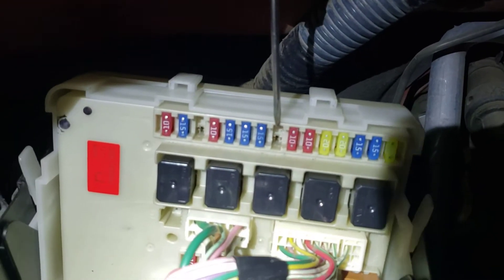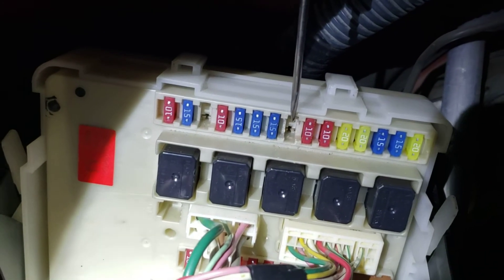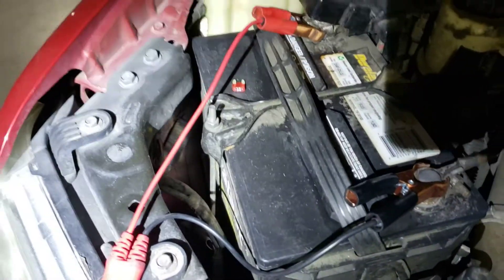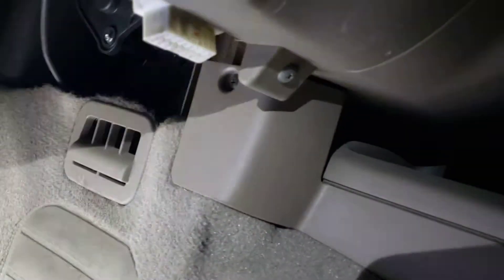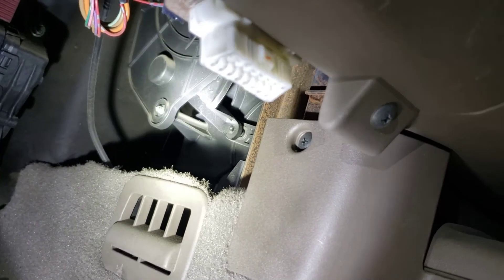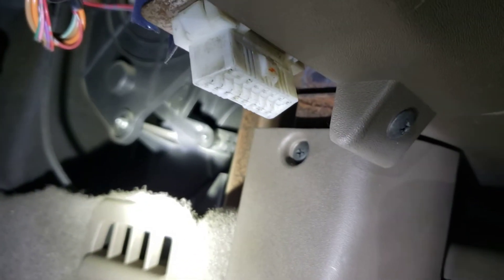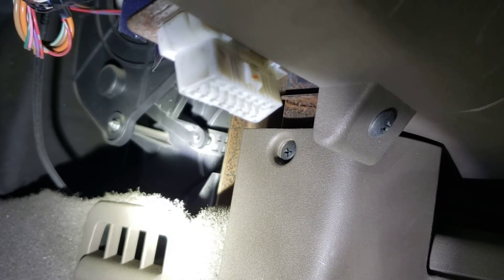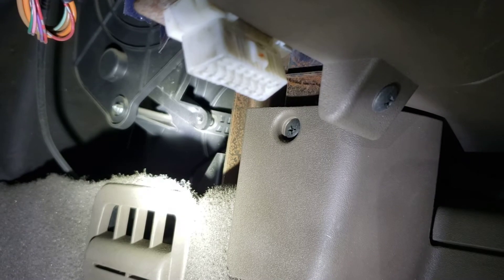NISSAN FRONTIER NO START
Nissan Frontier No Start. 2008 Nissan Frontier Has short for fuse 49. No crank no start. I also show you how to test the CAN network in these vehicles which can help pin point a no communication problem. In this video I walk you through the symptoms you may have with this problem. I also show you how to identify if this is your problem, how to test for it and what the fix is.
UPDATE: I MADE A MISTAKE IN THE VIDEO. IT IS PIN 6 AND PIN 14 IN THE OBD DLC, THEY ARE RIGHT ABOVE AND BELOW EACH OTHER. SO SORRY I DID NOT CATCH THIS SOONER.

Items used in the video:

RING LIGHT
DICKIES NO SCRATCH MECHANICS BELT
FLASHLIGHT HOLSTER
OBSERVER TOOLS FLASHLIGHT
OBSERVER TOOLS HEADLAMP
POWER PROBE MAESTRO
JNC 345 BATTERY JUMP PACK
STREAMLIGHT HEADLAMP
OLSA TOOLS IMPACT PRY BAR SET
OLSA TOOLS 4 PC ADJUSTABLE WRENCH SET
CAPRI TOOLS ½” DRIVE METRIC STUBBY SOCKET SET
CAPRI TOOLS ½ INCH FLEX HEAD IMPACT
CAPRI TOOLS THIN METRIC WRENCH SET
CAPRI TOOLS THIN SAE WRENCH SET
MAYHEW TOOLS 58” DOMINATOR PRY BAR
MAYHEW TOOLS LOW PROFILE TORX SET
AIRLIFT
MOUNTAIN WRENCHES
MULTI TOOL PLIERS